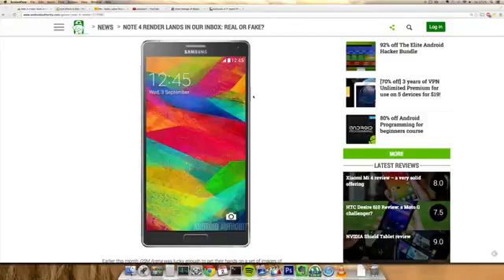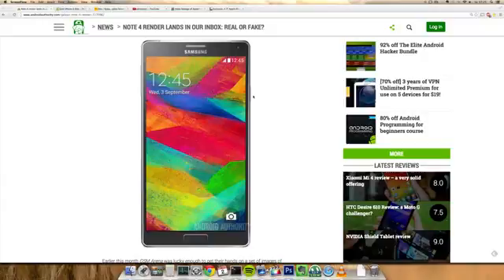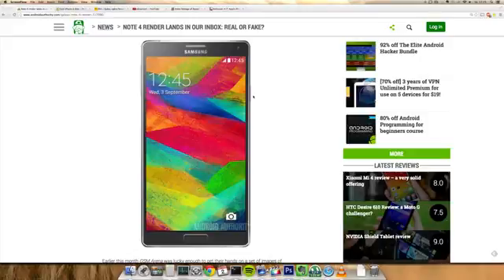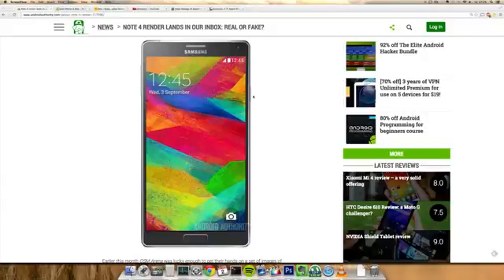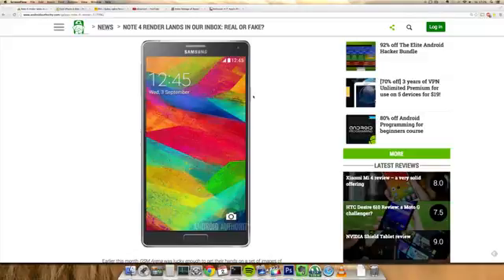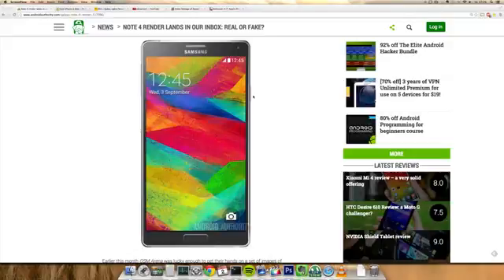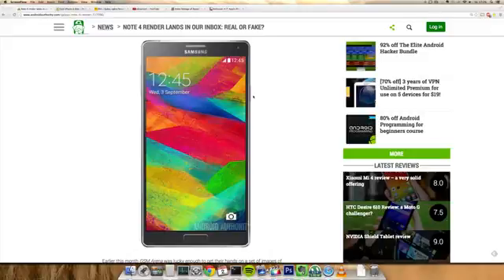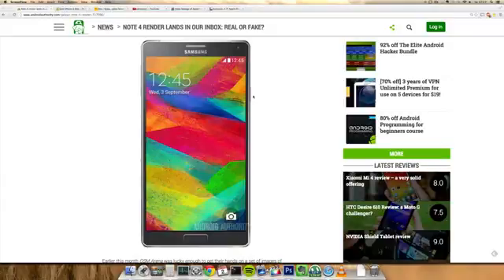NEW Samsung Galaxy Note 4 Realistic First Look HD!